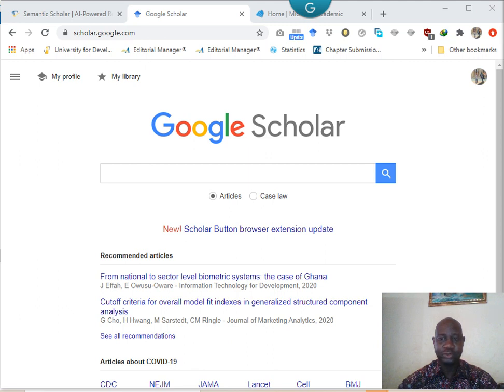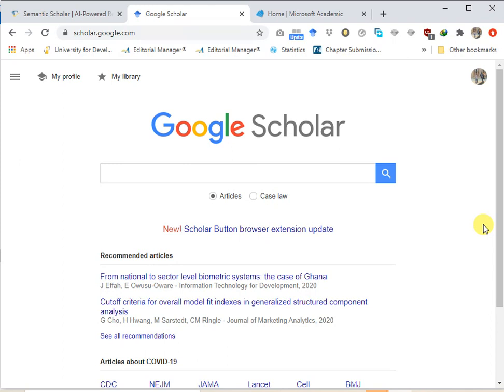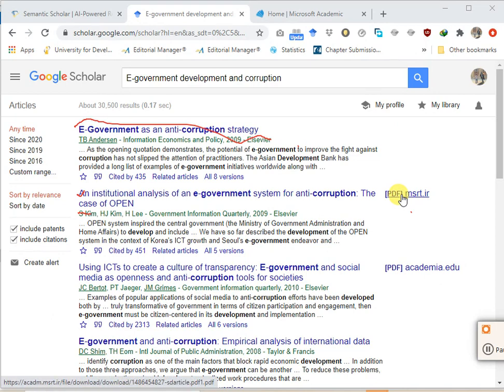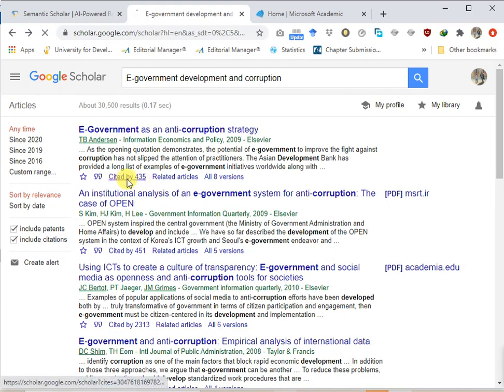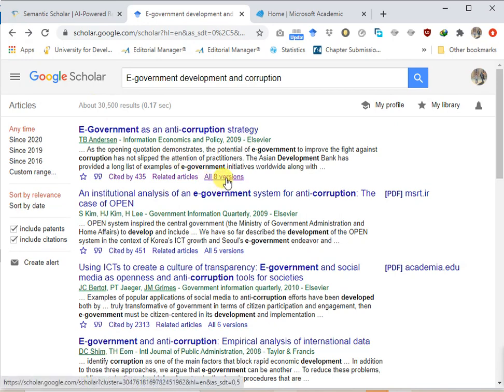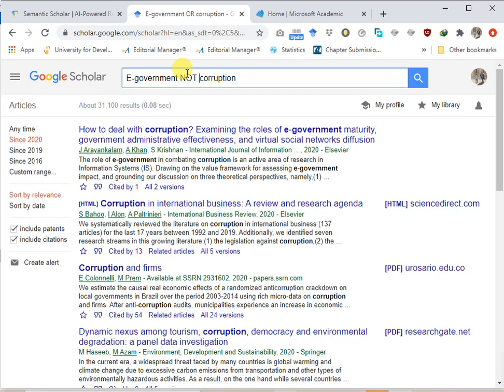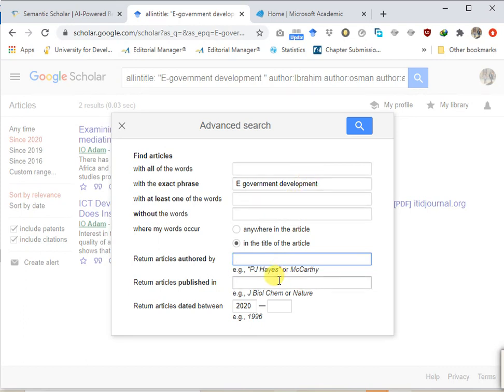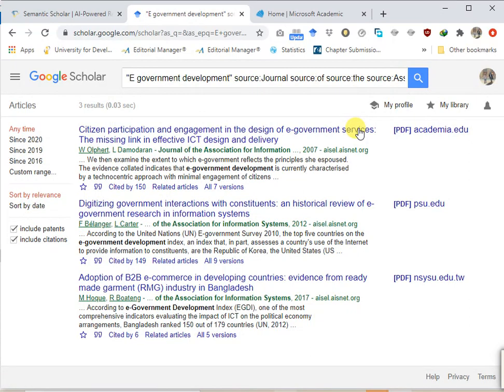Using Google Scholar for Literature Review